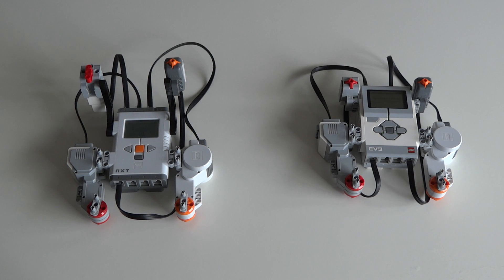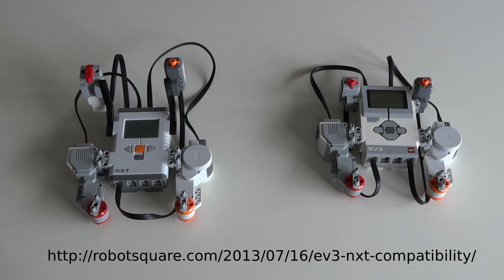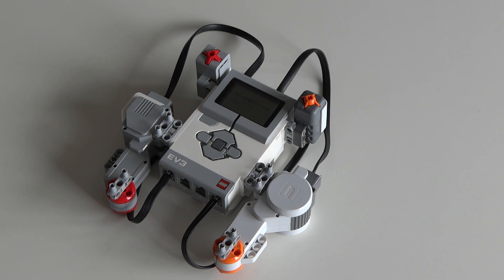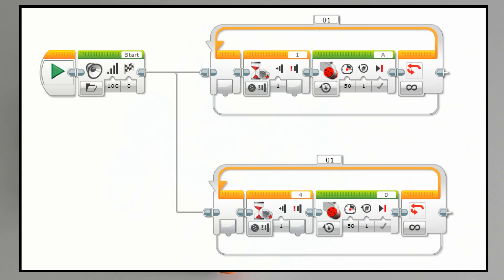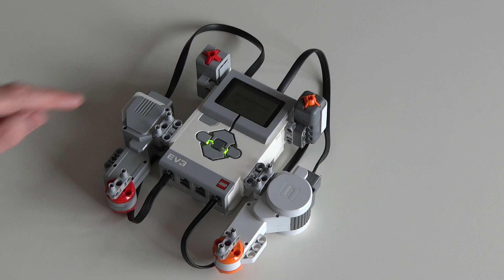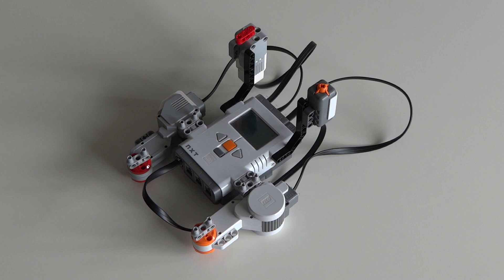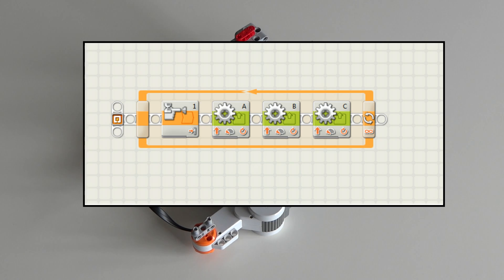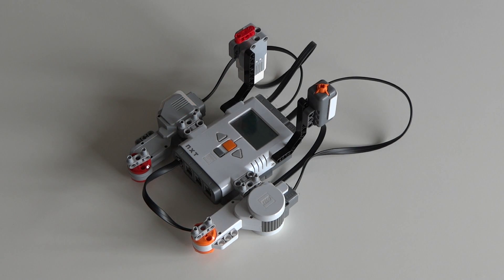LEGO MINDSTORMS EV3 and NXT Compatibility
This video demonstrates the compatibility between EV3 and NXT hardware